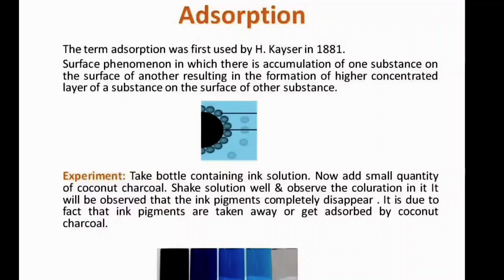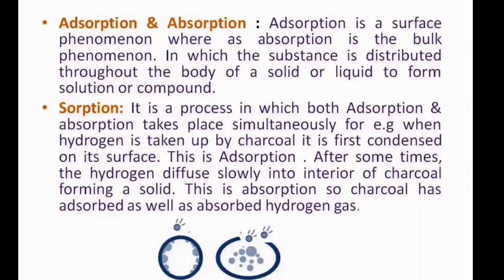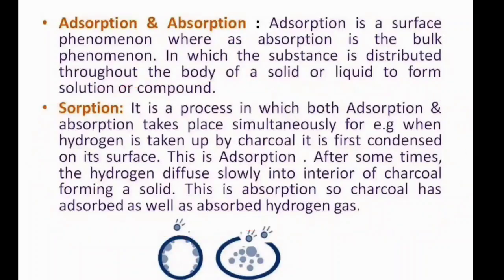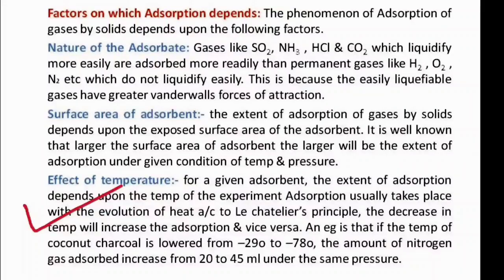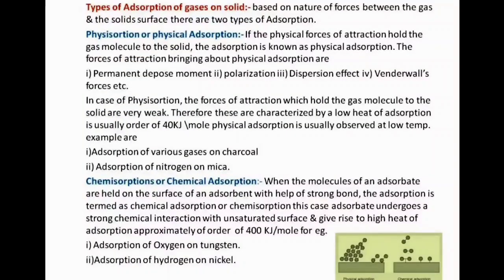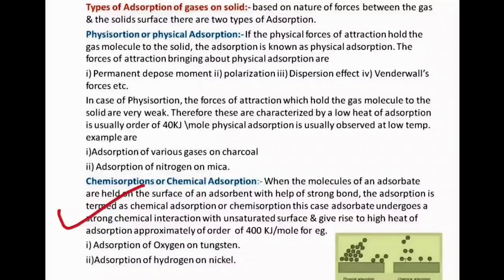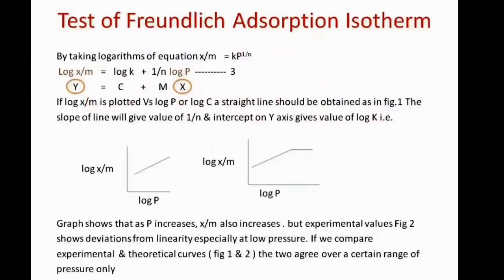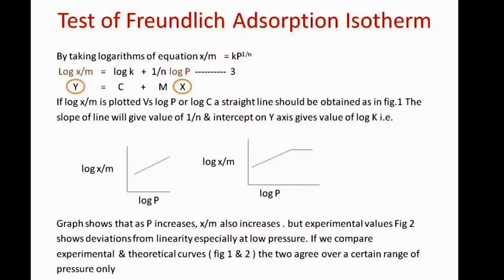Adsorption Part 1